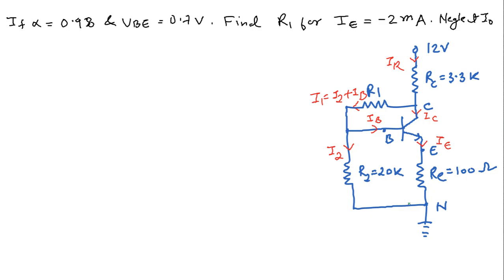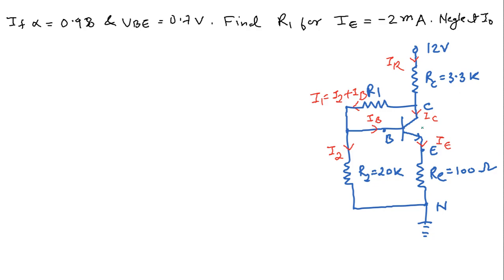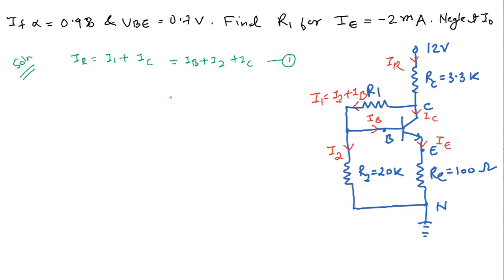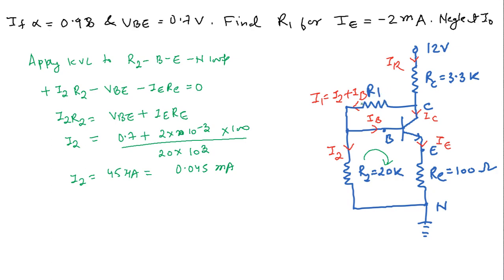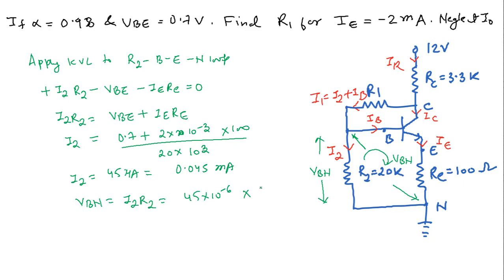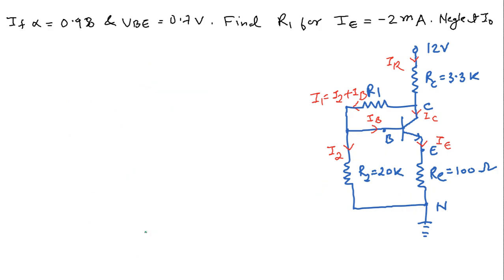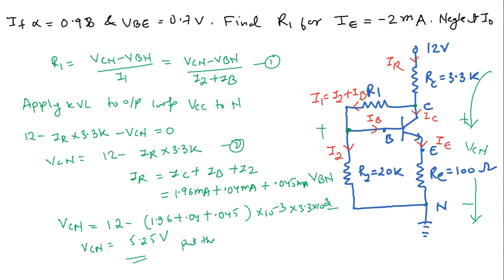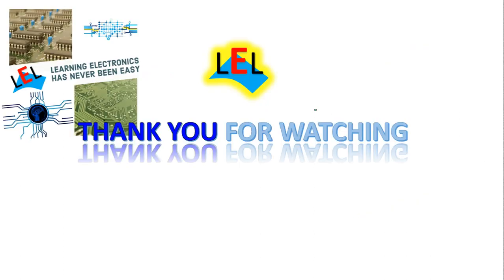Transistor Characteristics Problem 1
Chapter: Transistor Characteristics
This numerical  is from book Millman Halkias
Problem 5.5:
If α = 0.98, VBE = 0.7 V, Find R1  for IE = -2 mA. Neglect reverse saturation current.
for solution please refer video